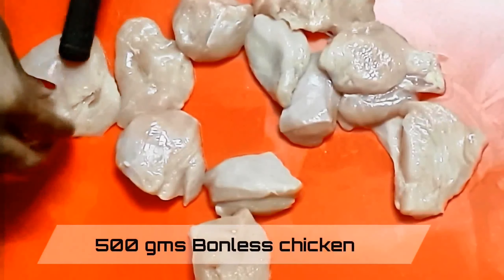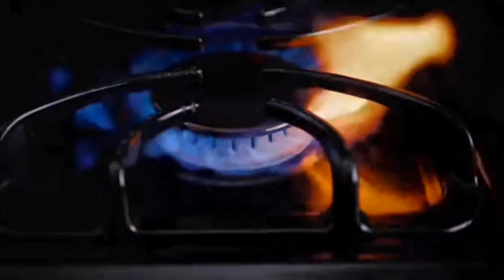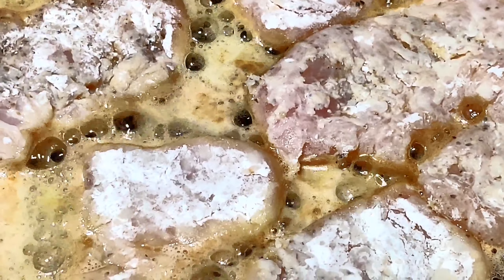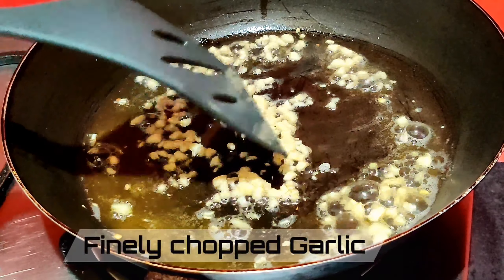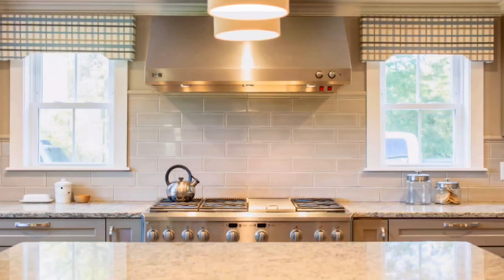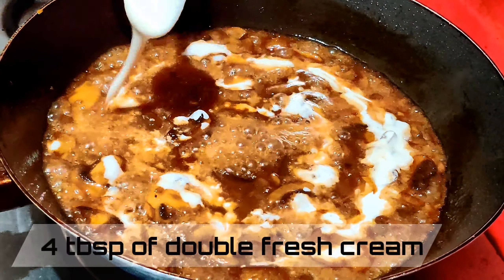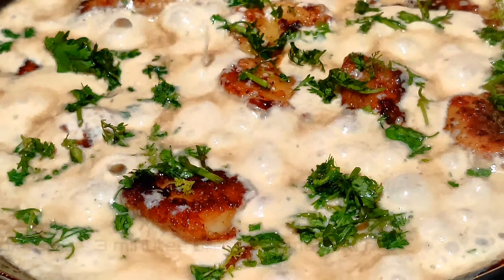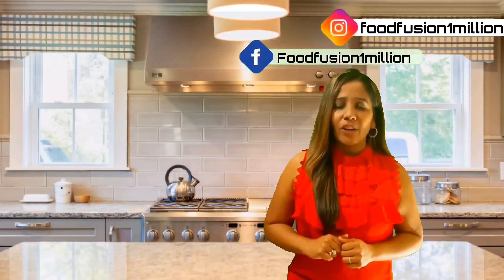Creamy Marsala Chicken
Ingredients for marination of chicken
500 gms boneless chicken
Salt
Pepper
Garlic butter
1/4 cup all purpose flour for dredging

For cooking process
Olive oil
Unsalted butter
Garlic
1 cup mushroom
Marsala wine dry not sweet
Chicken stock
4 tbsp of double fresh cream or (1tbsp of all purpose flour)
1 cup of single fresh cream
garnish with Coriander or parsley